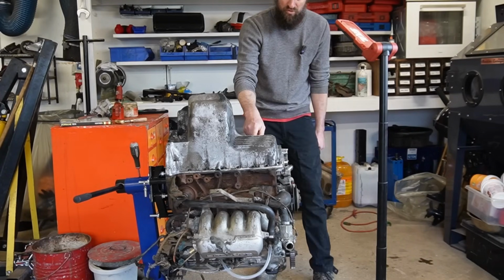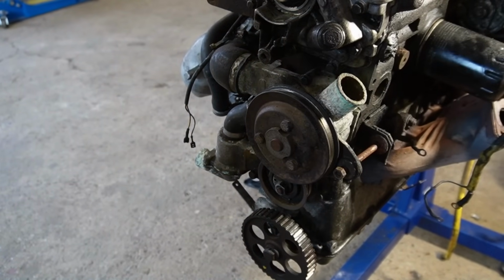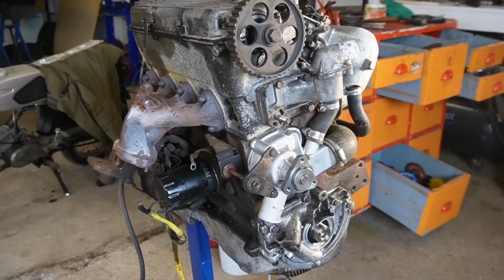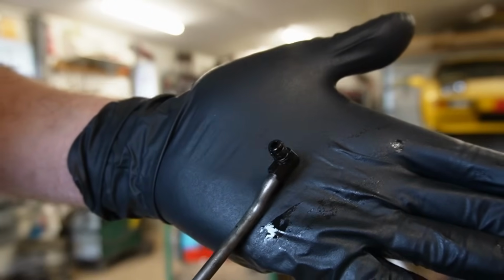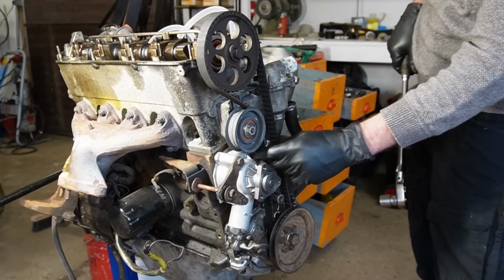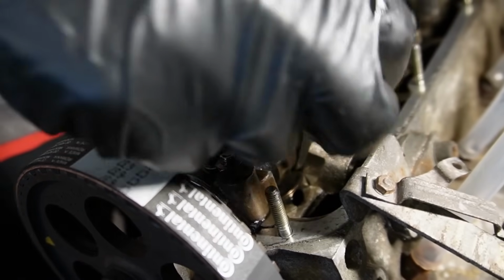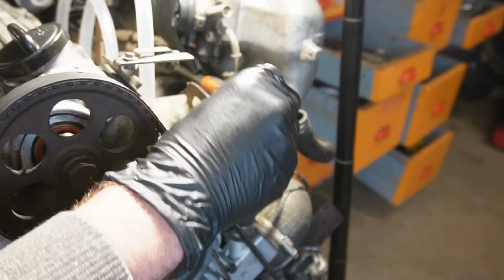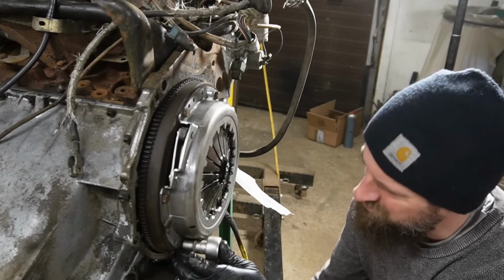Porsche 924 | Cambelt, Valve Adjustment And Mic Failure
New cambelt, adjusted valves, new water pump, fixed alternator bracket and a A NEW CLUTCH!